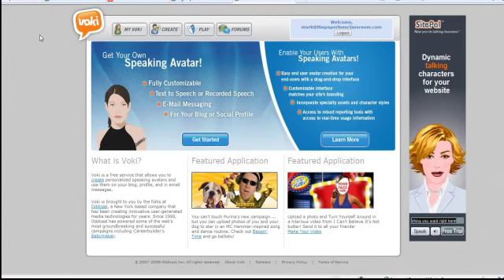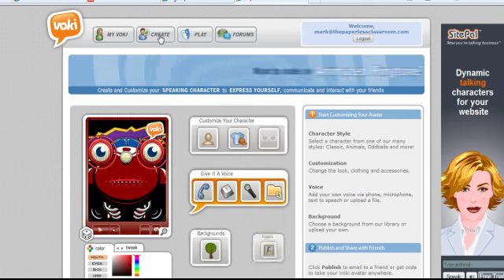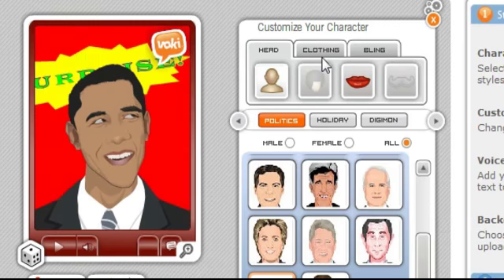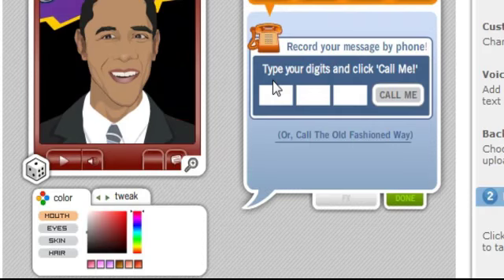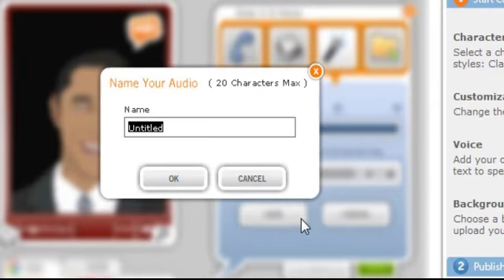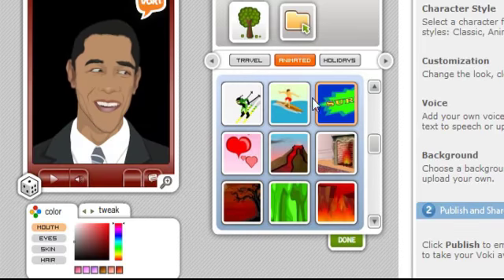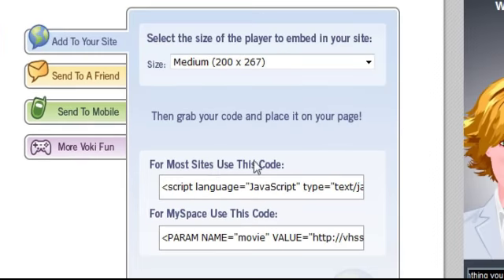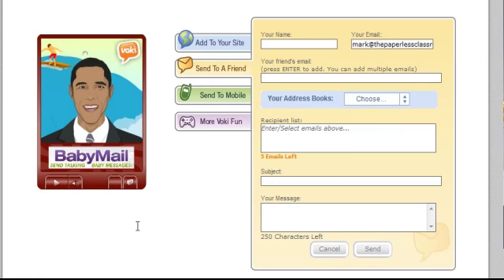Voki made easy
Learn how to create easy-to-share audio podcasts with Voki.